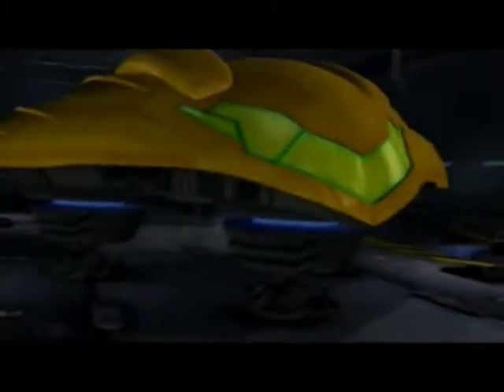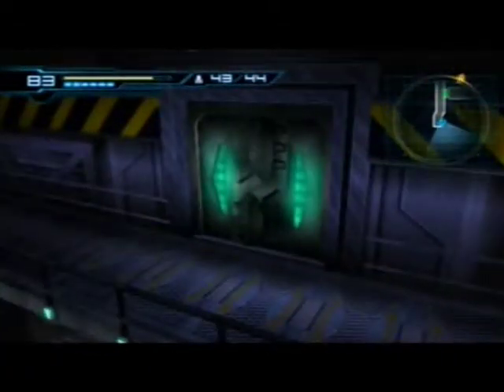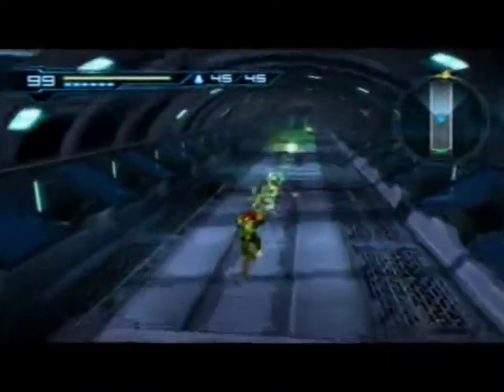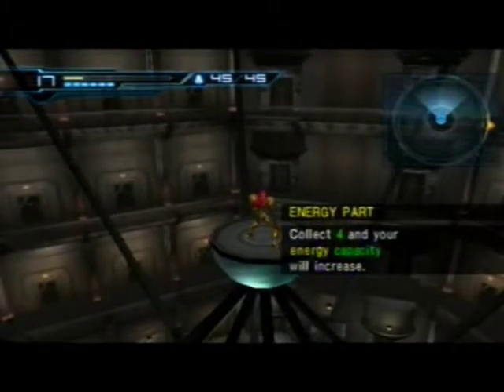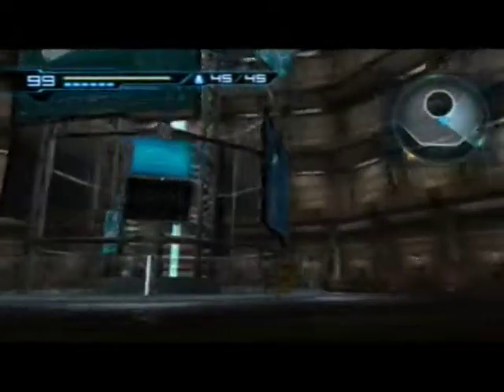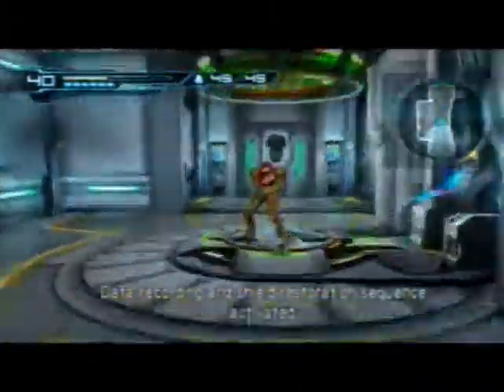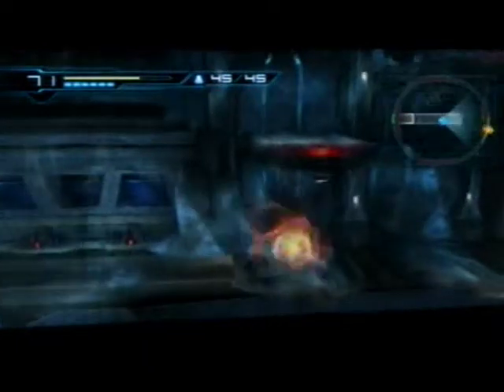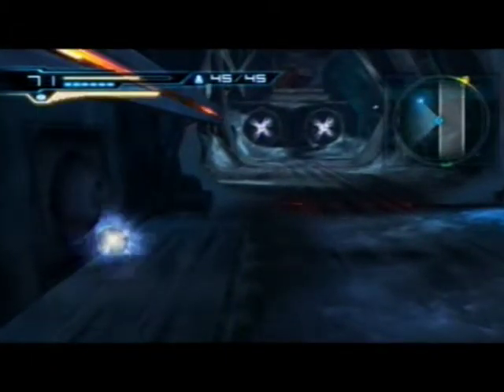Lets Play Metroid Other M ep. 53 "Main Sector Expansions"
I find out its not actually over, YES! But it took a while for my capture cart to start recording so I skipped most of the cut-scene... sorry about that. But the rest of the video. And now that we're back, we can work on getting that 100% we want!
Let it begin!